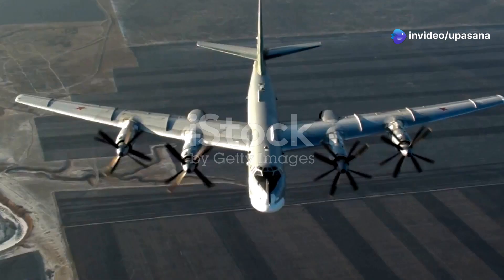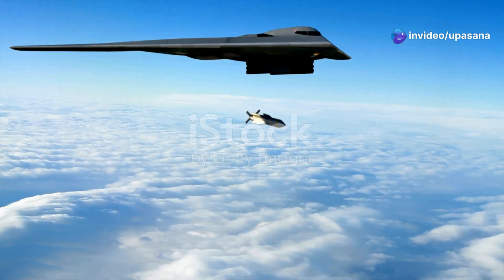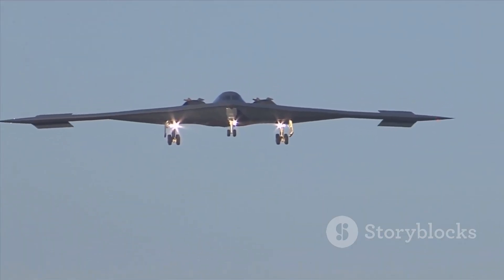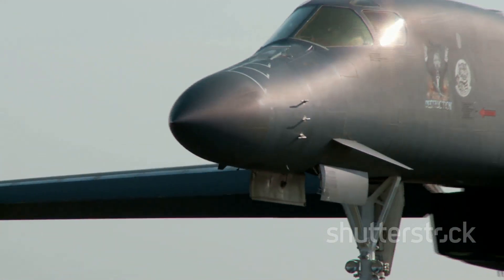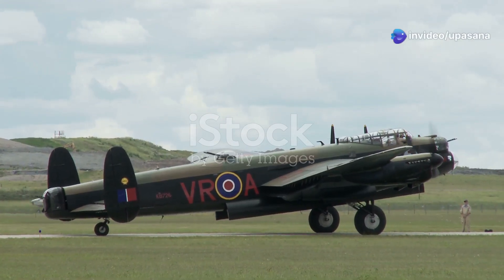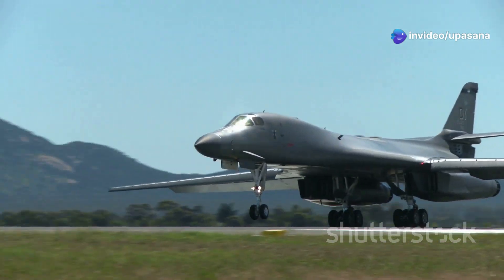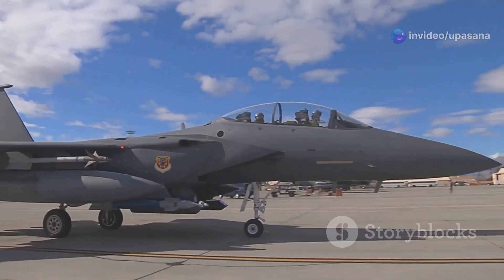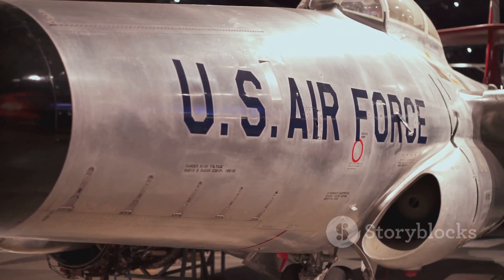Top 5 Stealth Bombers That Will Blow Your Mind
Stealth bombers are the pinnacle of modern military aviation, designed to strike deep into enemy territory while remaining virtually undetectable. In this video, we explore the Top 5 Stealth Bombers that showcase cutting-edge technology, unmatched firepower, and revolutionary stealth capabilities.

🔍 What You'll Discover:
✅ The most advanced stealth bombers in service today
✅ How stealth technology makes these bombers nearly invisible to radar
✅ Their firepower, speed, and strategic importance
✅ A comparison of their capabilities and unique features